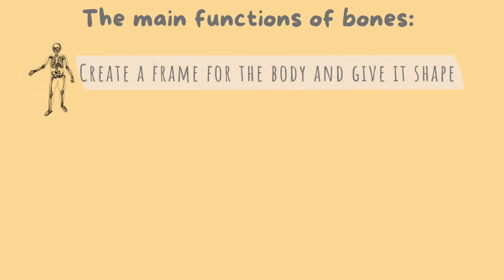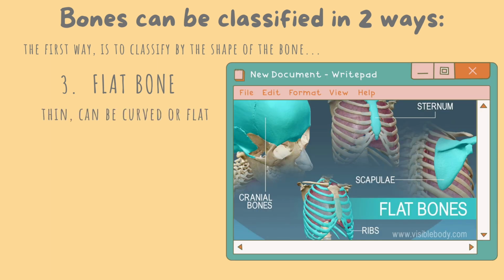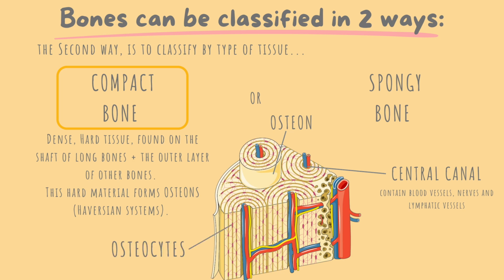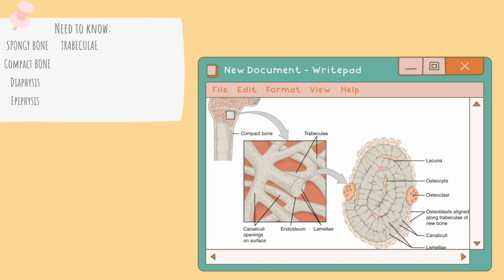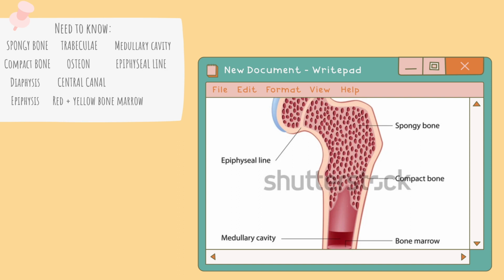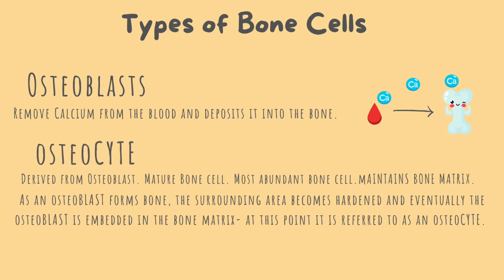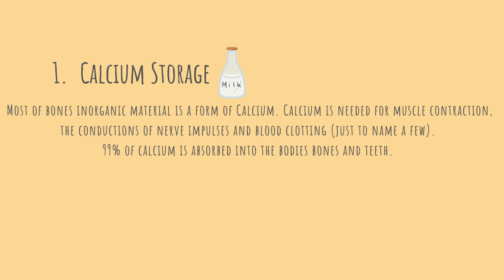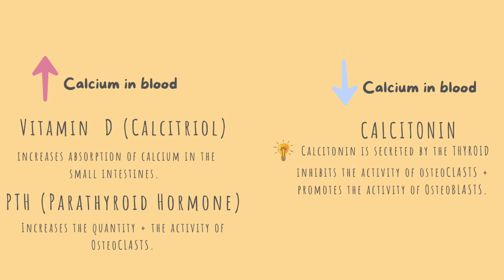ATI TEAS +HESI A2 I COMPLETE SKELETAL System REVIEW